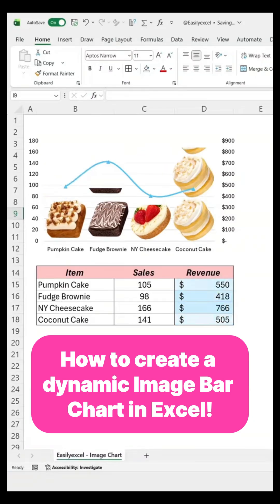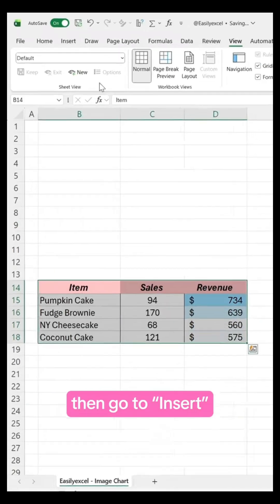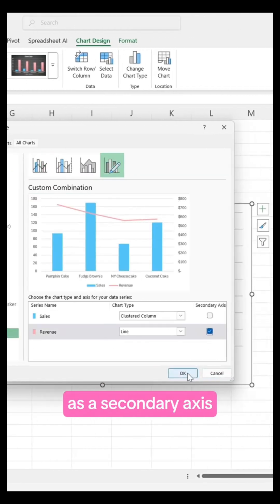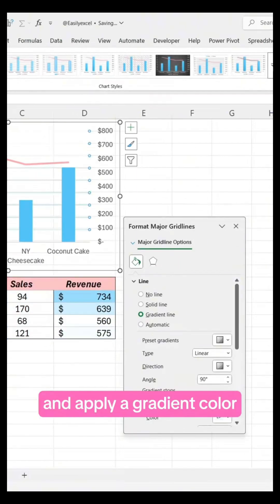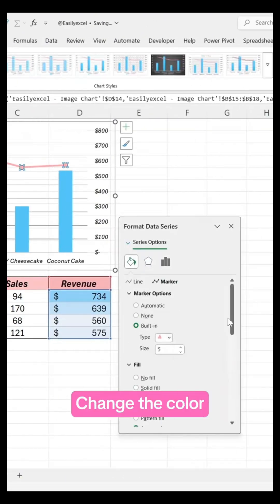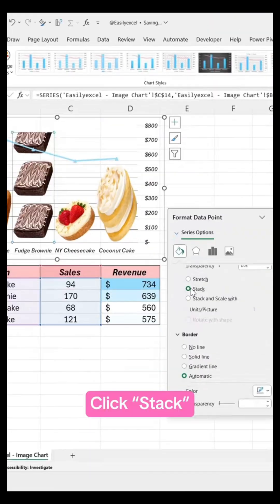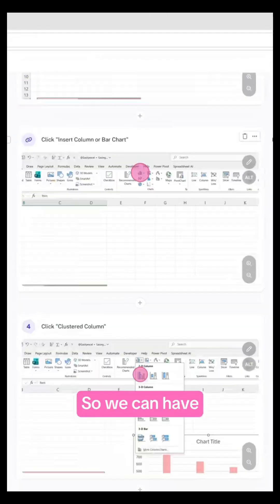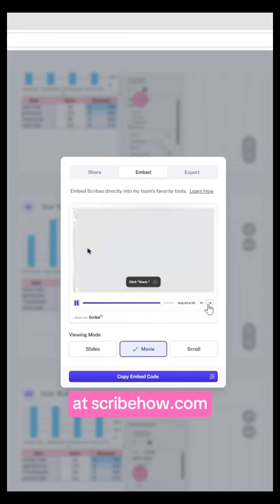How to create a dynamic Image Bar Chart in Excel!